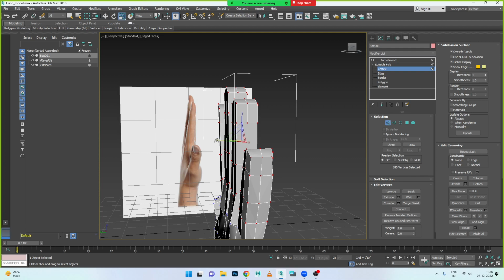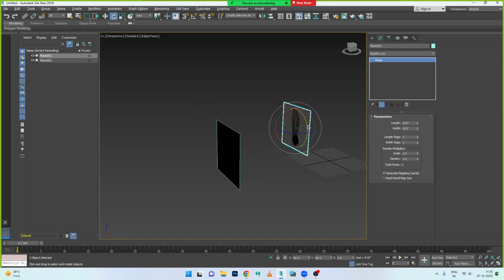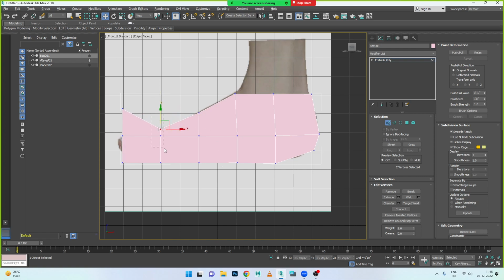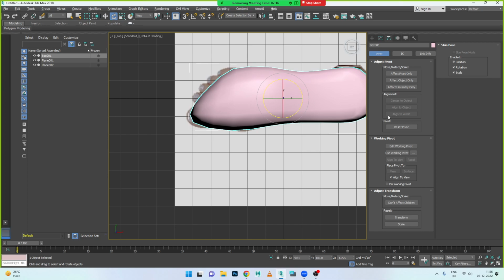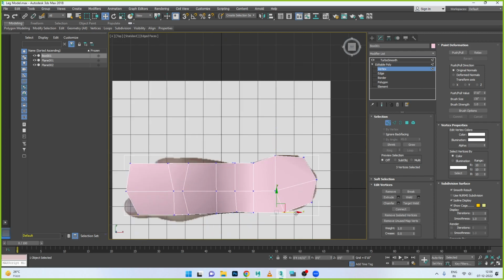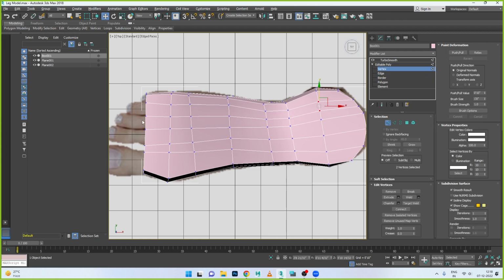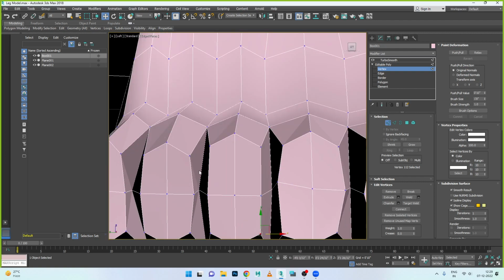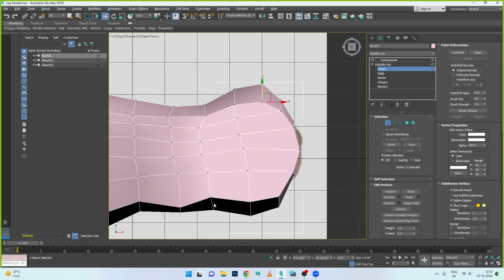Body Modeling for Beginners in 3DS Max 2022 12 07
Body Modeling for Beginners in 3DS Max